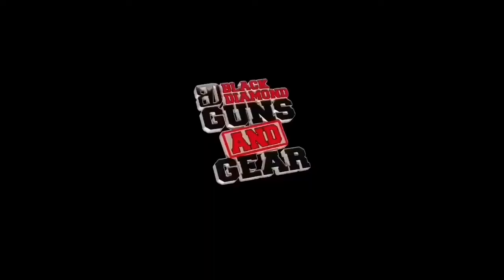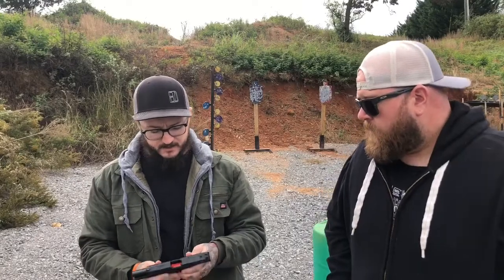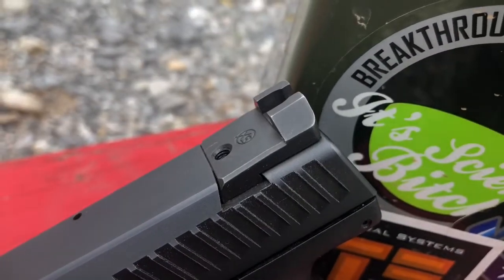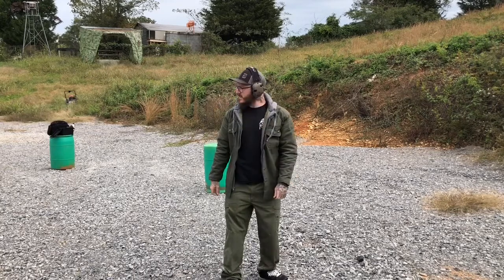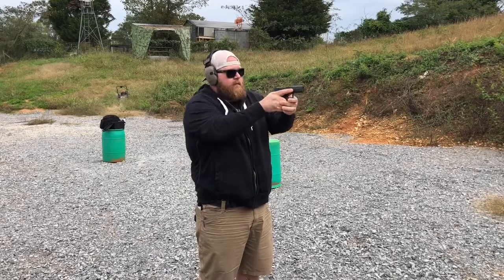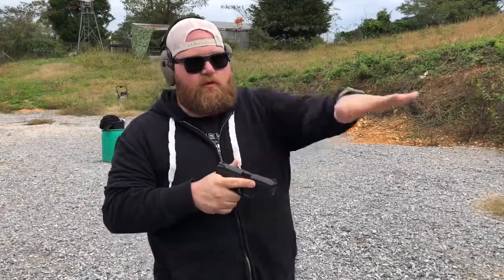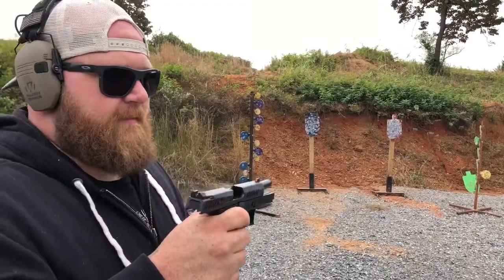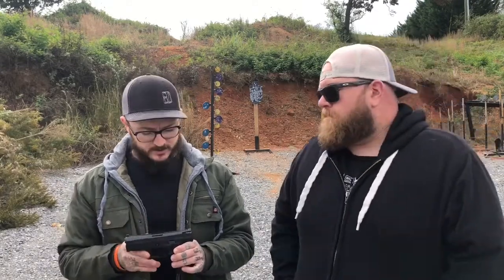New XS Sights for - CZ P10c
XS Sights

*76.Tuesday